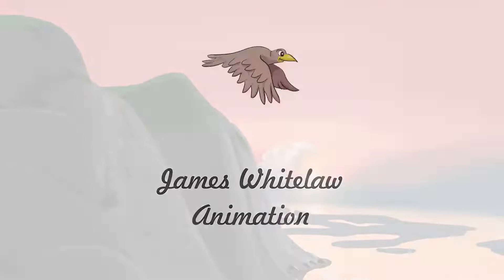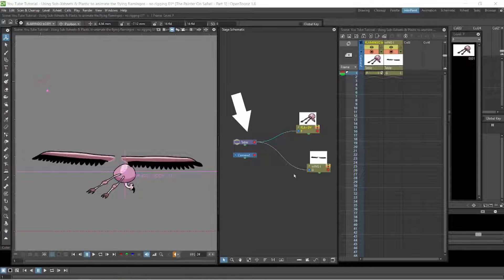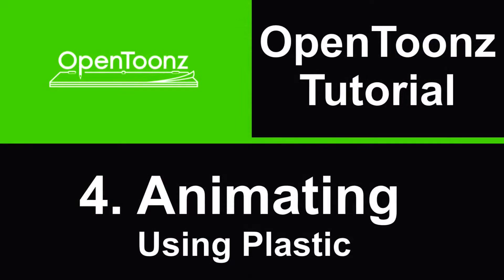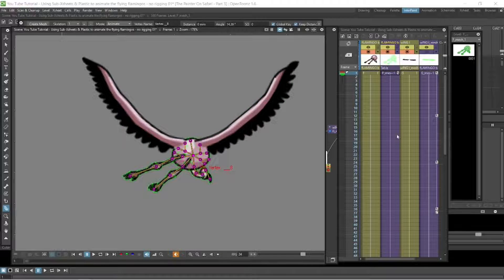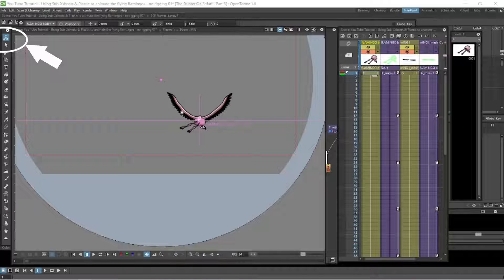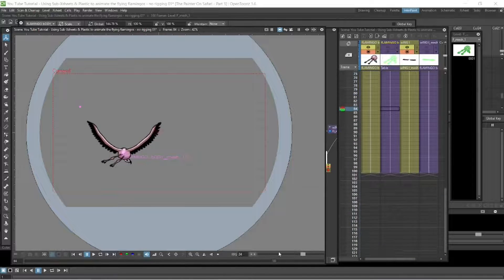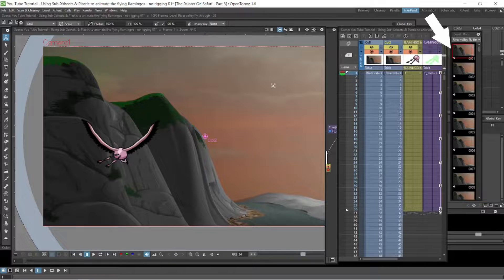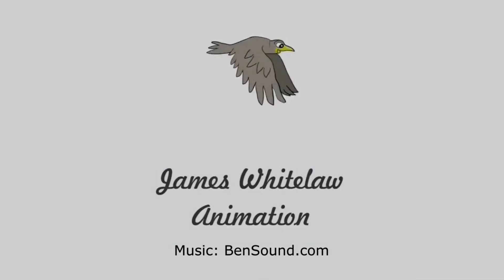OpenToonz Tutorial - Using OpenToonz Plastic tool to rig and animate some flamingos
In this OpenToonz tutorial, I show how I rigged and animated the flying flamingos using OpenToonz Plastic tool, in a scene from my animated short "The Painter On Safari".

This is part 1 of a 2 part tutorial series - in the next tutorial I will show how I used Sub-Xsheets to further create this scene.

I have an "Animating With OpenToonz" course that goes into this, and many other techniques and methods of animating using OpenToonz.

The course is currently about 1/2 finished - I expect it will be 100% finished later in 2023. But it is open for enrolment and the first 1/2 of the course is live and available.

Because it is only 1/2 way finished (in other words the first scene of the 2 scenes is finished) I am offering it at a special 40% discounted price to it's anticipated price when it is finished. It will go to the 100% price at full completion, later in 2023. So if you are interested, I strongly encourage you to get in early and save yourself some $.

There are a few sections to the course, and it covers:

1. Basics - installing, FF Mpeg, Tools and workplace windows etc.
2. Drawing - the 2 main methods; vectors & raster, and how to use them to the full
3. Animating - covering the various methods and techniques OpenToons offers
4. Advanced Tools & Techniques - we dive into some of the more advanced parts of OT
5. Extra Tips & Techniques - we look at some creative ways to use OpenToonz
6. Examples & break downs - we work through some finished animation examples, step by step.

1. Basics - covering all the basics you need to get going with OpenToonz
2. Scene 1 - we start creating straight away in Scene 1, from drawing to animating.
3. Scene 2 - the creation continues in a second scene, as we explore more of OpenToonz.
4. Scene 3 - finally, we tie it all up in Scene 3, and put the 3 scenes together to create one flowing piece of animation.
5. In between each part of the creation there will be videos on the specific part of OpenToonz that we are covering in that part of the creation, so the student can see specifically and in more detail what we are using and how we are using it.
6. There will be a section at the end of each scene covering what we have learnt and what we have used, just to once again reinforce the tools of OpenToonz and how we have used them.